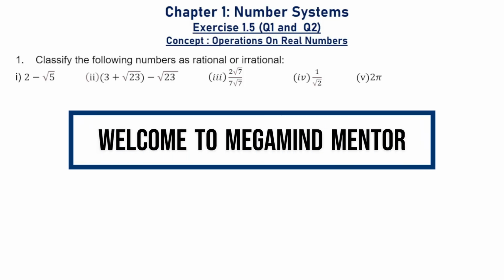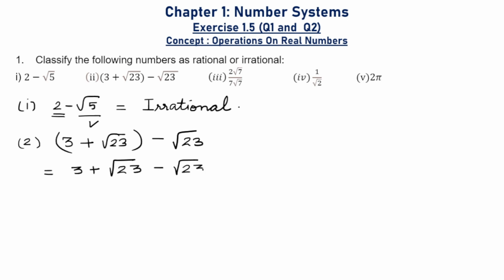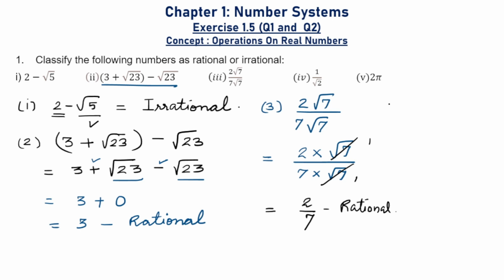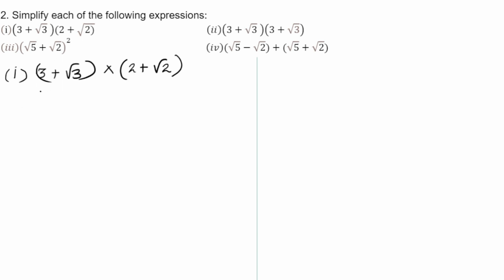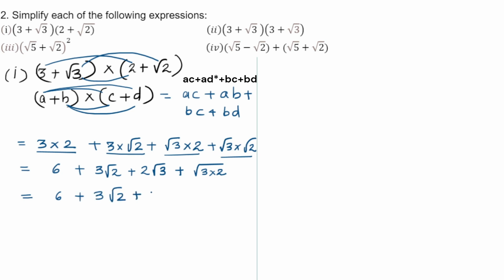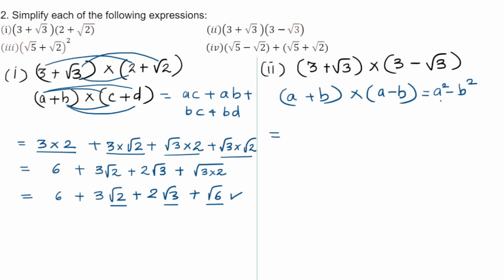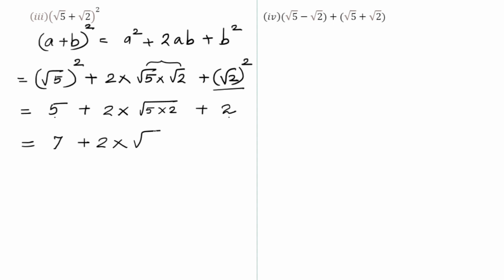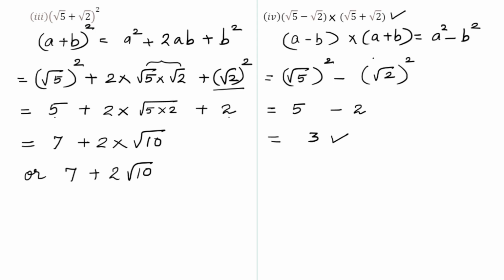Class 9 Chapter 1 Number Systems Exercise 1.5 Q 1 and Q 2 | Operations on Real Numbers | NCERT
Class / Grade : 9
Subject : Mathematics
Textbook : NCERT
Exercise : 1.5 (Q 1 and Q2 )
Topic: Operations on Real Numbers
Language : Basic English

Class 9 Chapter 1 Number Systems Exercise 1.5 Q 1 and Q 2 | Operations on Irrational Numbers | NCERT

Equipments I am using to make the videos on this channel:
1. Wacom Pen Tablet to write on screen:

NCERT textbooks and Reference Textbook for Class 9:
Class 9 NCERT Maths Textbook:
Class 9 Reference books for Mathematics:
1. RD Sharma with MCQs 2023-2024 (NEW)
2. RS Aggarwal 6th Edition | Publication Date : January 2023 ( NEW )

Class 9 Maths Chapter 1 Number Systems ex 1.5
Class 9 Maths Chapter 1 Number Systems ex 1.5  Q1 Q2
Class 9 Maths Chapter 1 Number Systems
Class 9  Operations on Irrational Numbers
Class 9 NCERT book chapter 1
NCERT BOOK MATHS Chapter 1 ex 1.5
classify as irrational or rational number
simplify irrational number class 9
irrational numbers
MegaMind Mentor Maths